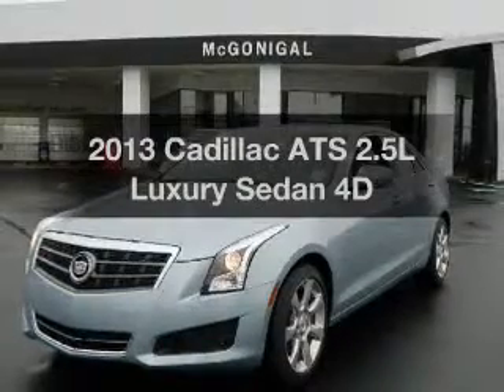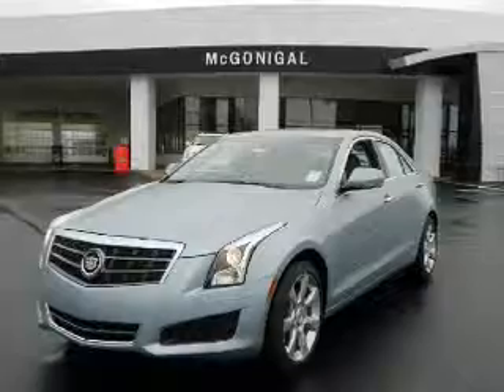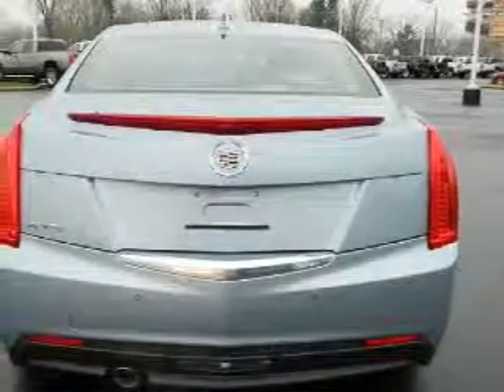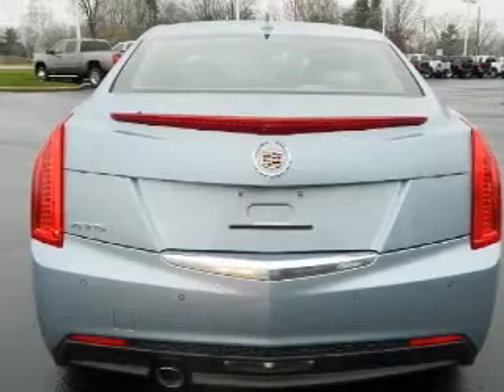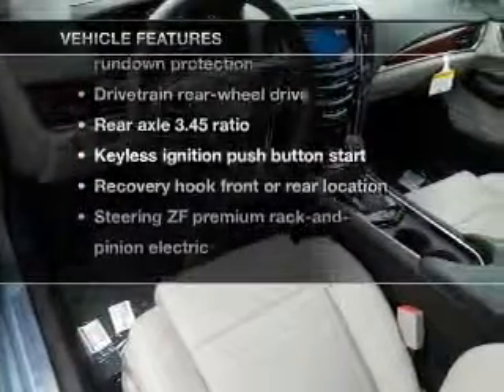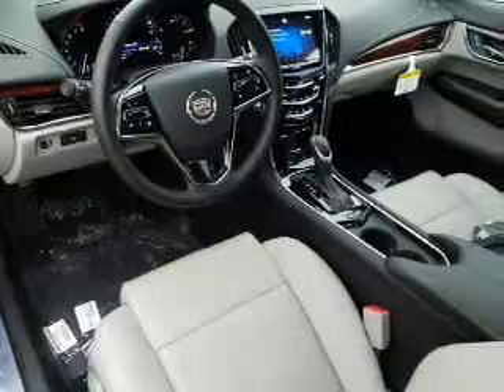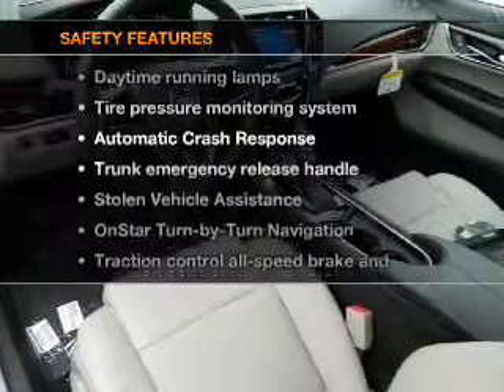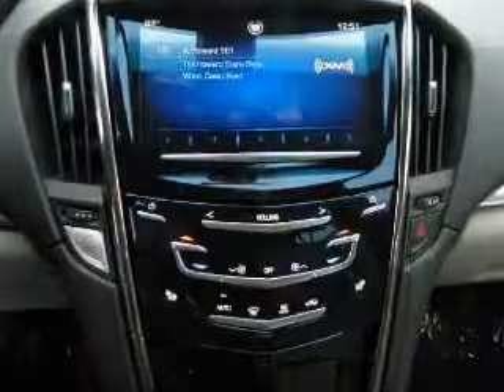2013 Cadillac ATS - Kokomo IN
Year: 2013
Make: Cadillac
Model: ATS
Trim: 2.5L Luxury Sedan 4D
Engine: 4 cylinder 2.5 Liter
Transmission:
Color: Blue
Mileage: 22
Address:
1220 East Boulevard